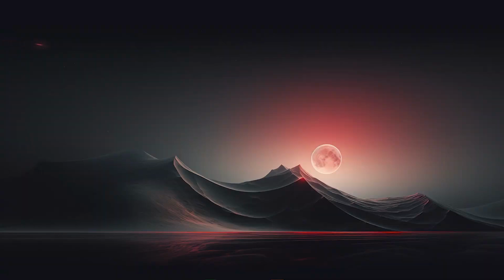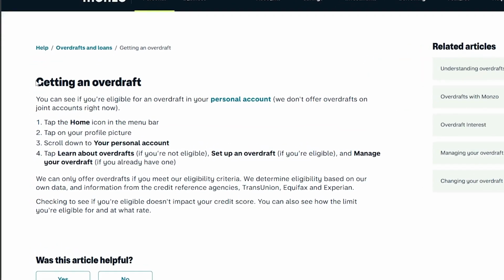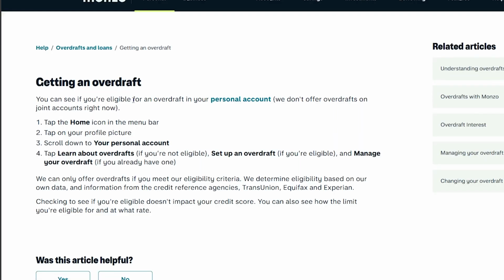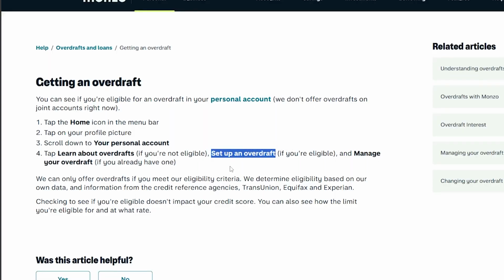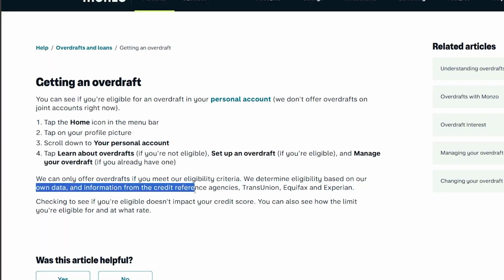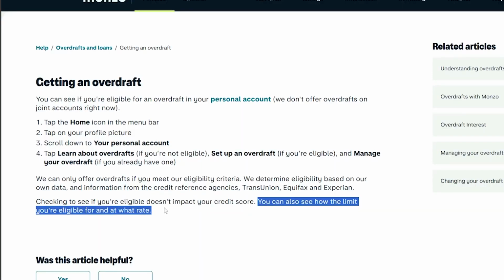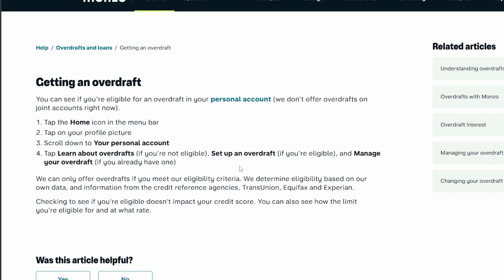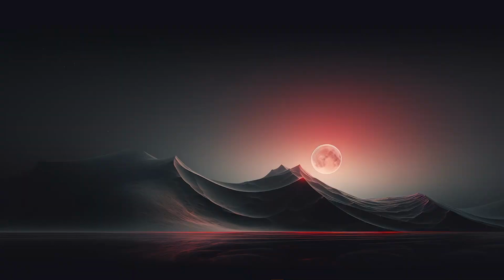How To Get An Overdraft In Monzo Bank (2025) Updated